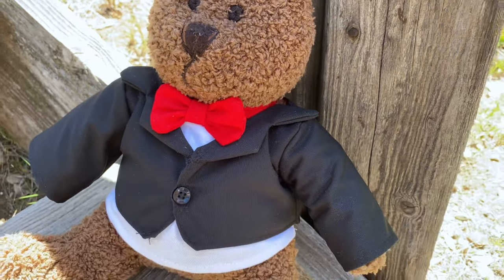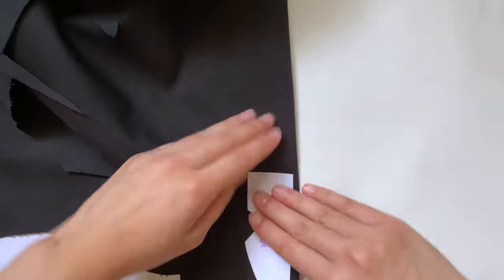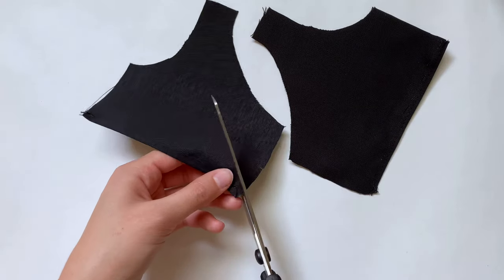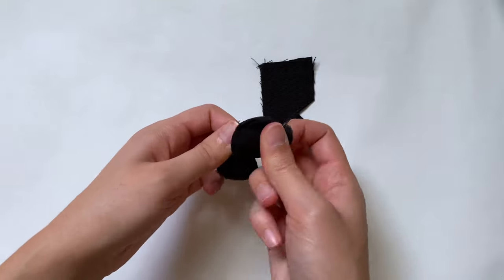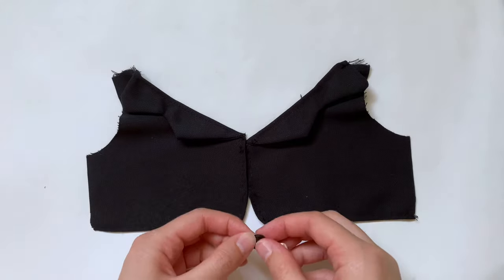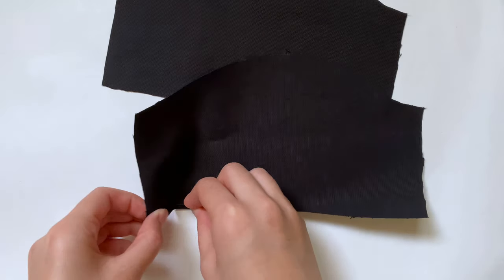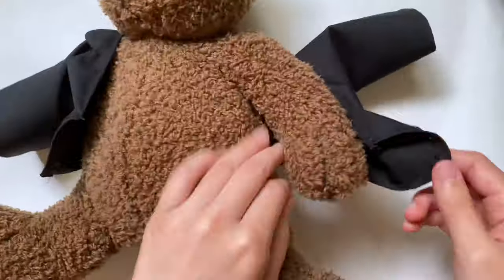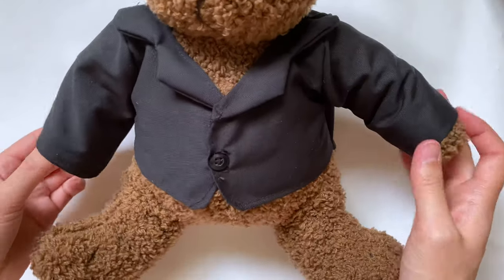How to Make a Suit Jacket for a Stuffed Animal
In this video I give a step by step tutorial on how to make clothes for stuffed animals (aka teddy clothes), specifically a suit jacket for a standard, 12 inch tall stuffed toy.  Check out the free printable patterns if you want to try this out!